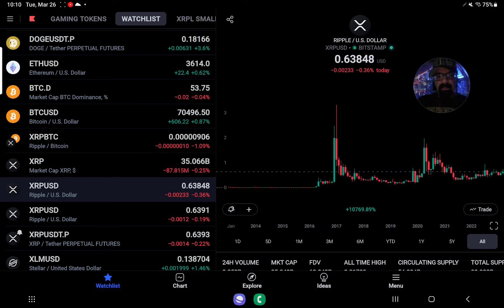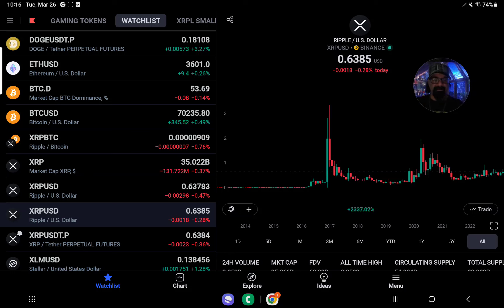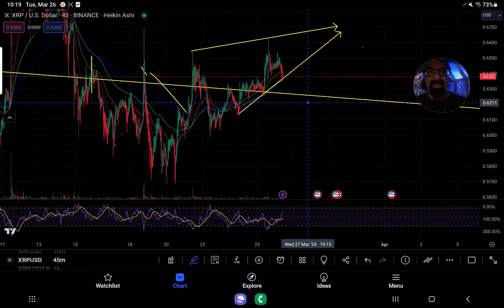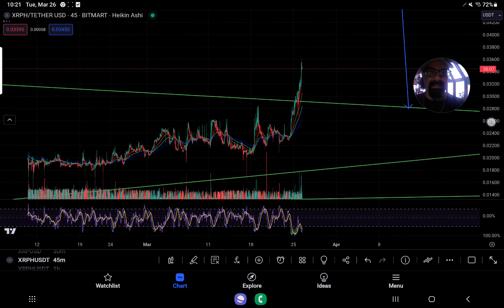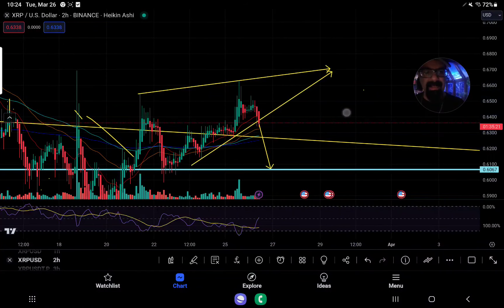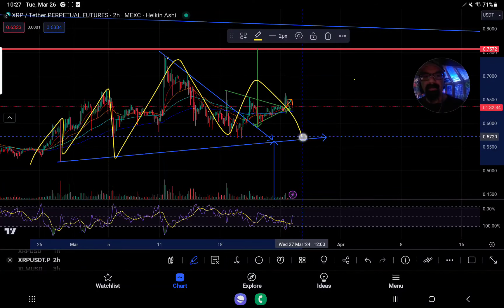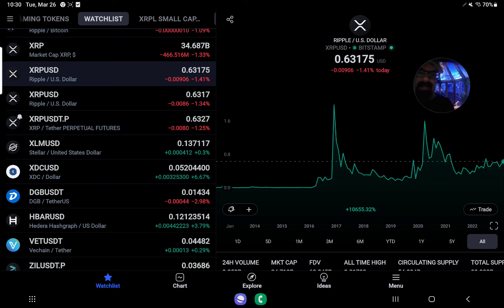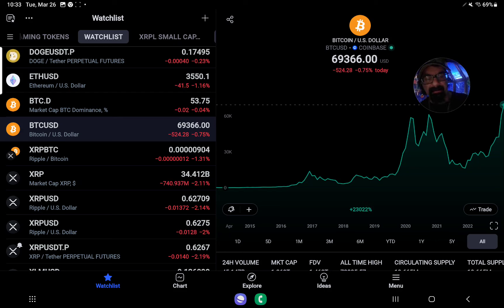XRPHOLDERS THIS IS NOT GOOD" XRP FAILS TO HOLD KEY SUPPORT AS WHALES SELL 42 MILLION XRP"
BITUNIX USA USERS CAN TRADE XRP HERE WITH NO VPN! SPOT OR LEVERAGE TRADING" LOWEST FEES IN USA!

:🔥 JOIN TOMSARMY BELOW 🔥

*MEXC

*PHEMEX

ADDRESS
rMdG3ju8pgyVh29ELPWaDuA74CpWW6Fxns

DESTINATION TAG
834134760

JOIN THE EXCLUSIVE ELUSIVE TFAM AND RECIEVED THE LEGENDARY TFAM emojiBITUNIX USA USERS CAN TRADE XRP HERE WITH NO VPN! SPOT OR LEVERAGE TRADING" LOWEST FEES IN USA!